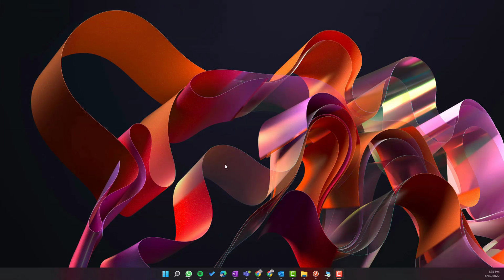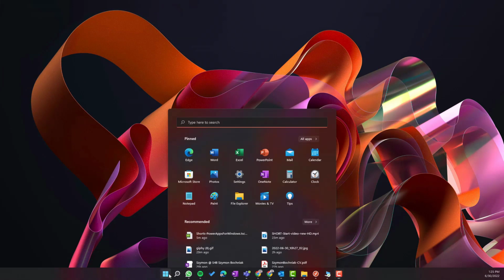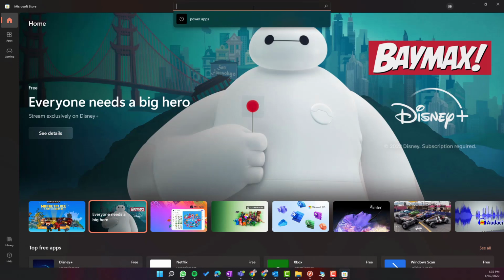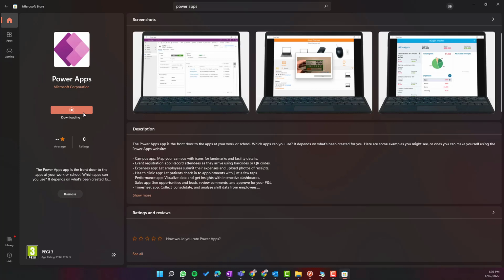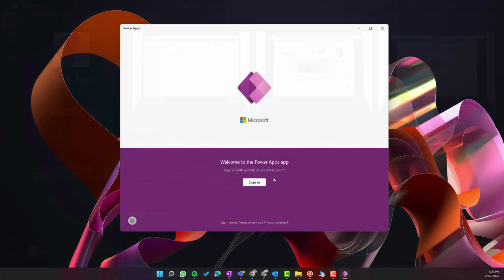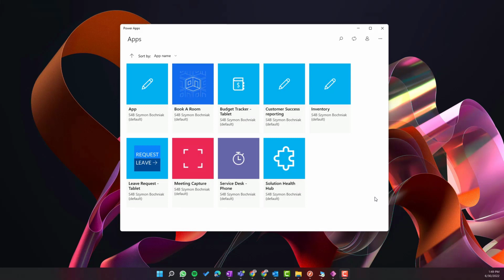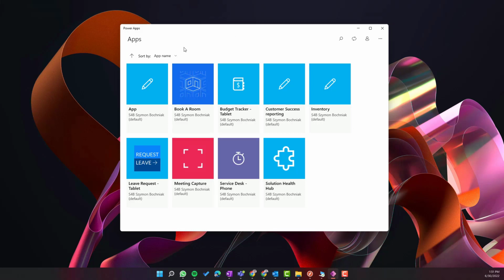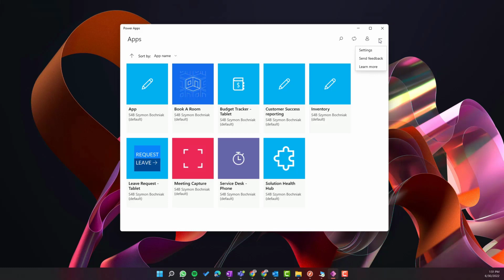Power Apps for Windows - App player for your end users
Install and start to use Power Apps for Windows PC. It is a great application player for your organization apps created on Power Platform and it is free.

⏰ Timestamps
00:00 - Title
00:09 - Introduction
00:41 - Install Power Apps for Windows PC
01:24 - Start to use Power Apps for Windows
02:33 - Conclusion
03:18 - Outro